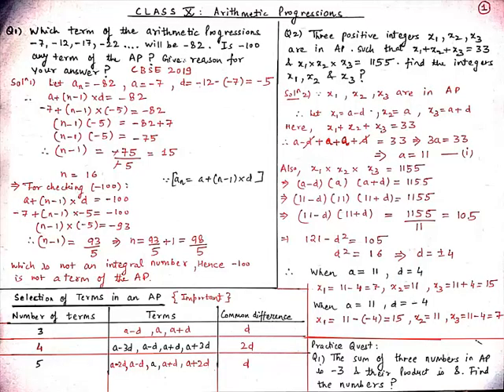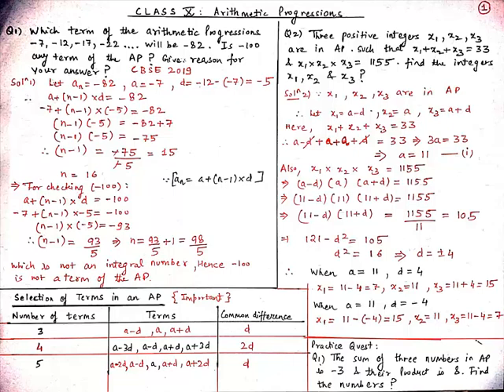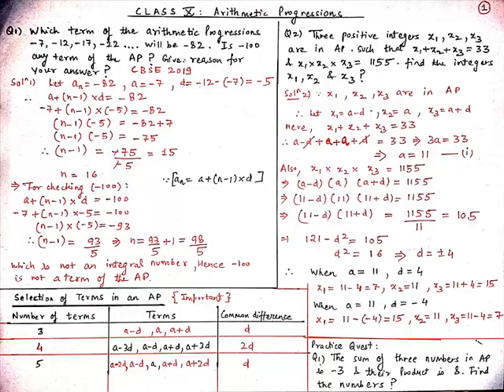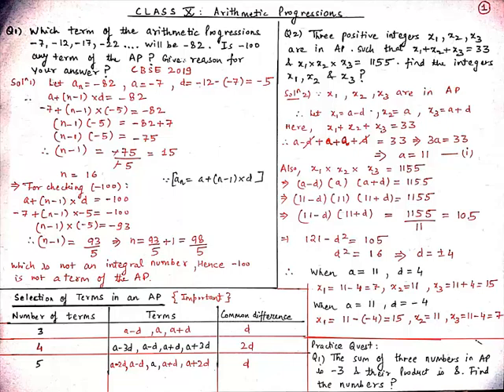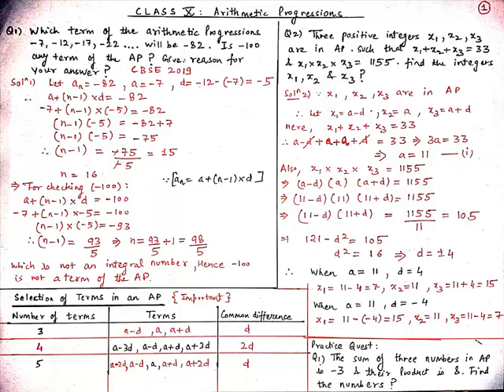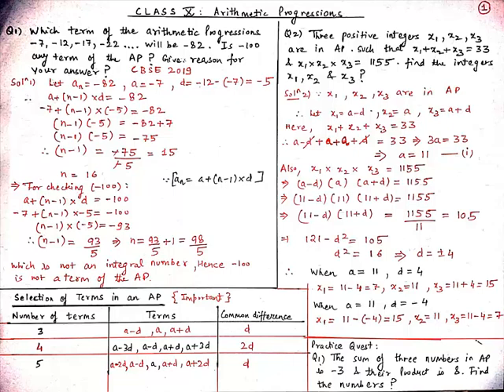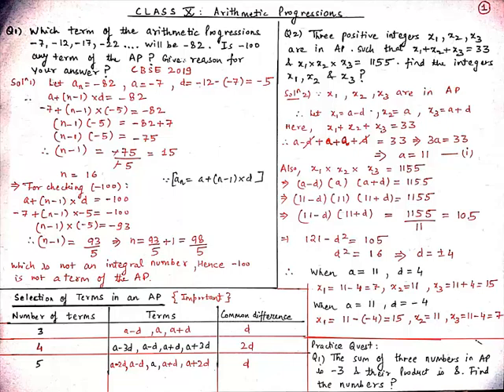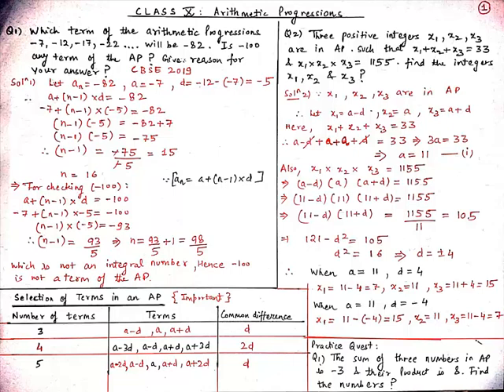CLASS X - MATHEMATICS - CH 4 - SELECTION OF TERM IN AP